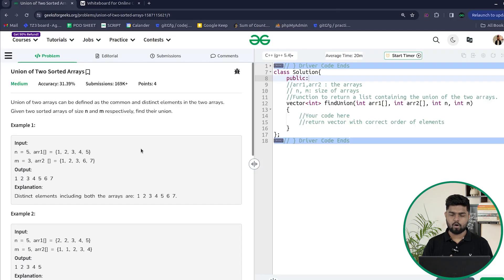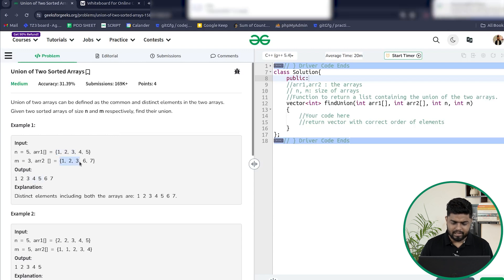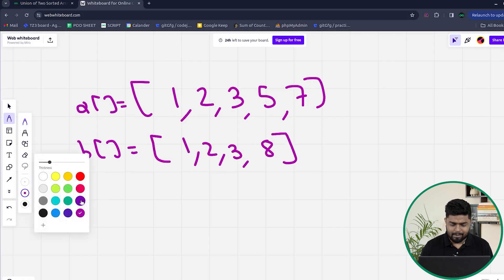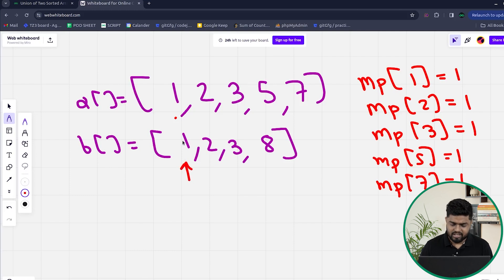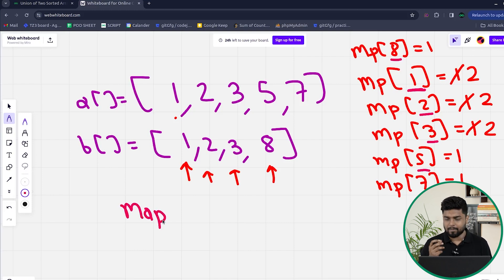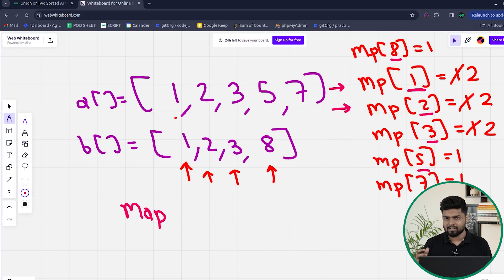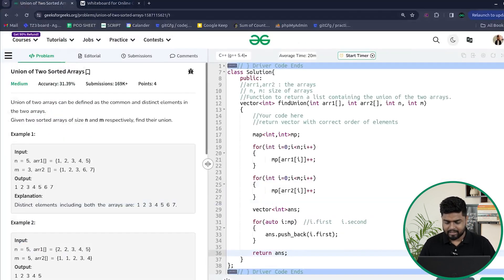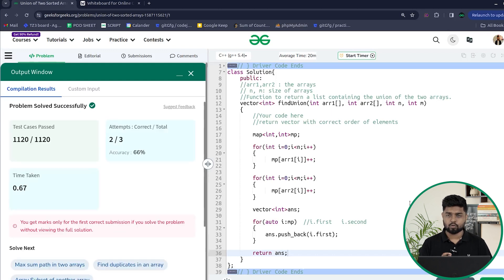POTD- 20/04/2024 | Union of Two Sorted Arrays | Problem of the Day | GeeksforGeeks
So come along and solve the GFG POTD of 20th April 2024 with us!